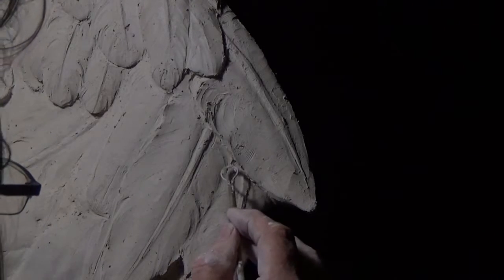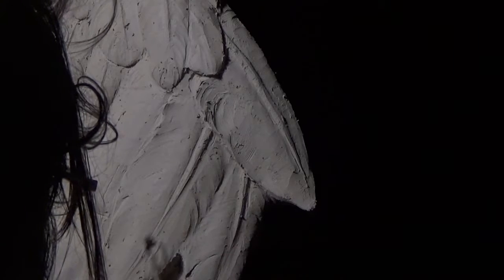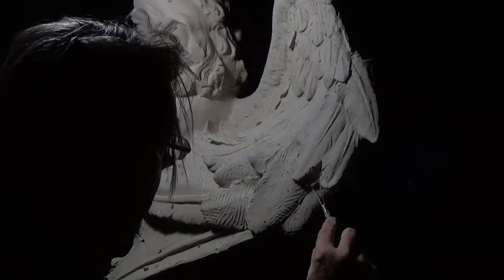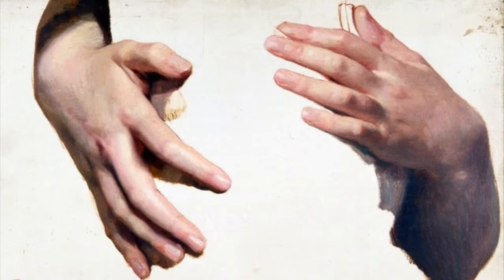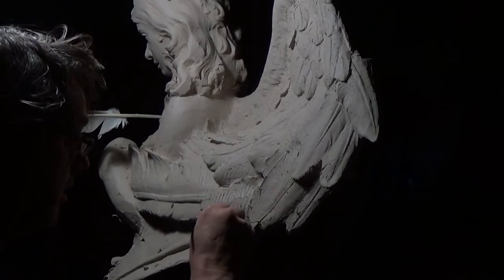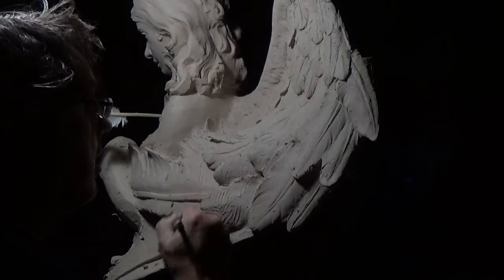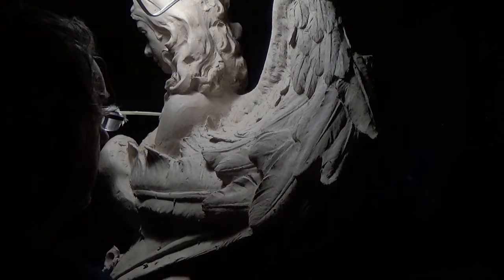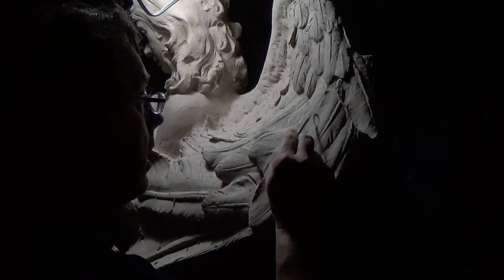Sculpting Angel Wings - Bless Relaxes 14 Day 11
I discuss the process of sculpture, this portion being the clay modeling technique that I use.